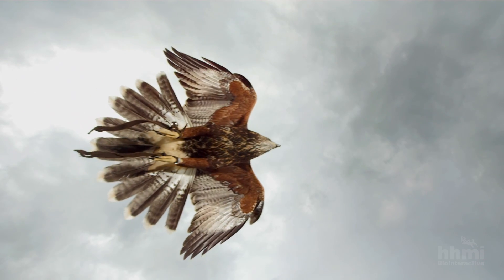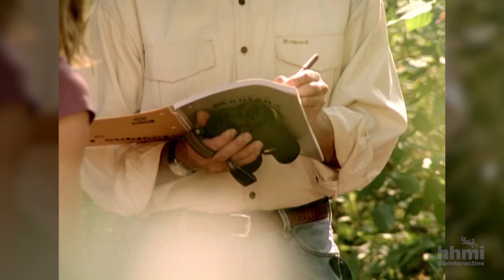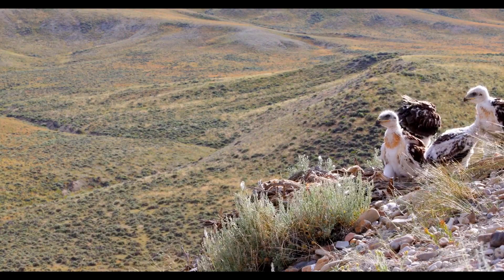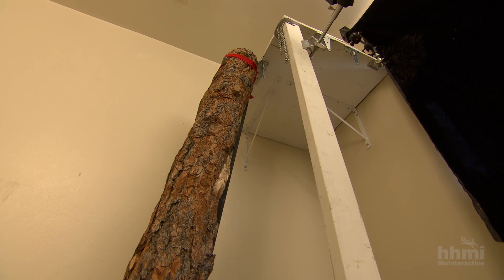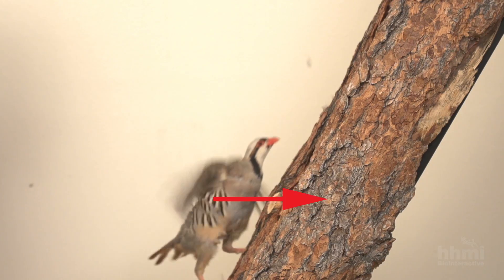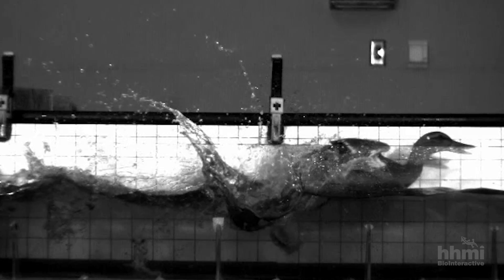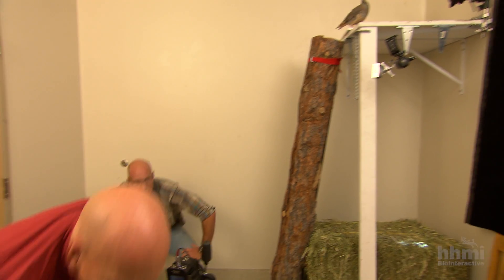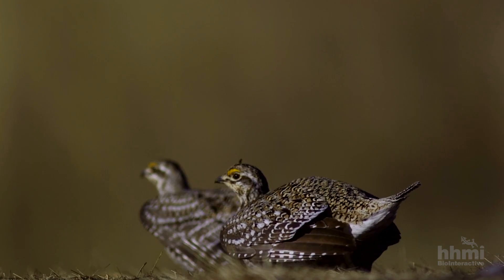The Origin of Flight--What Use is Half a Wing? | HHMI BioInteractive Video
Biologist Ken Dial's study of how young birds use their developing wings sheds light on the evolution of flight in birds.

At the University of Montana’s Flight Lab, Ken Dial has been researching the mechanics of bird flight. His experiments with young birds that are learning to fly provide new evidence for how flight might have evolved in a group of feathered theropod dinosaurs. Critics of evolutionary theory had asked Charles Darwin the question “what use is half a wing?” – in other words, what evolutionary advantage would a feathered limb, the precursor to a wing, provide? Dial’s research suggests an answer.

Download this film and find related materials and activities at HHMI BioInteractive